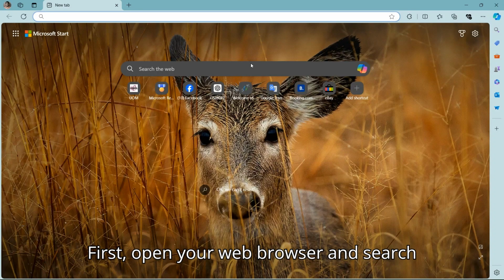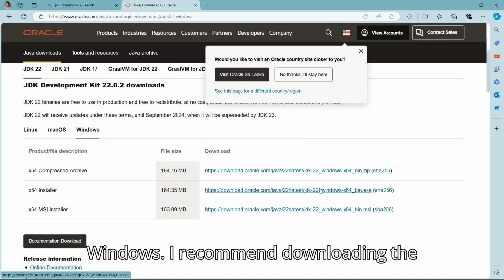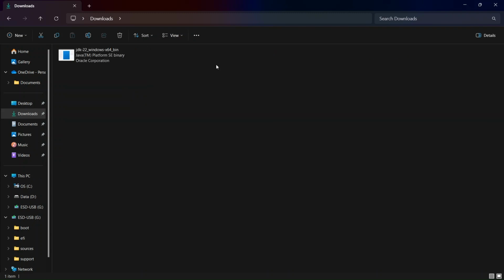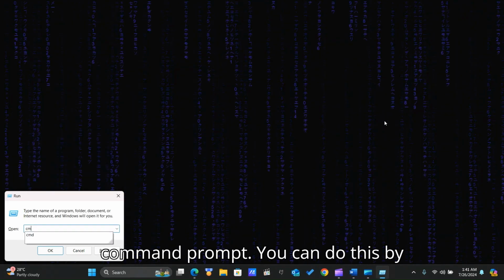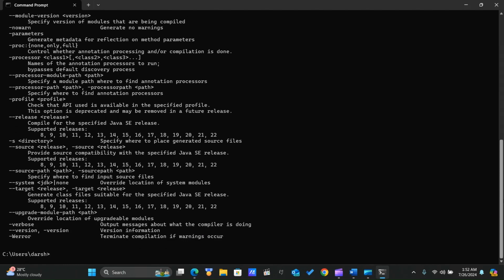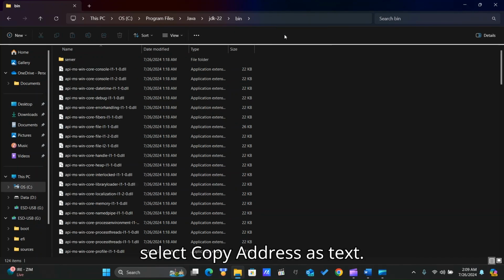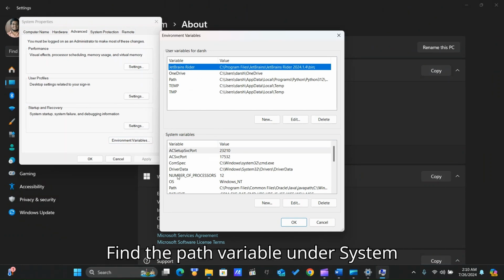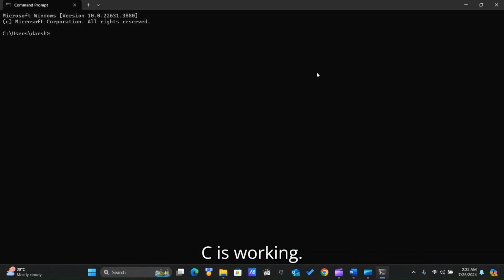How to Setup Java Development Kit(JDK) on Windows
Hi Guys! Welcome to Quantum Coder.  Today we are talking about how to install Java Development Kit (JDK) on your Windows PC. JDK should be installed on your device to code with Java. Let's see how to install it and set paths.